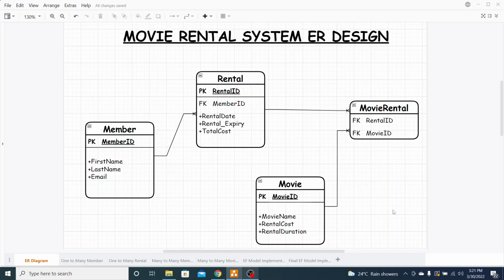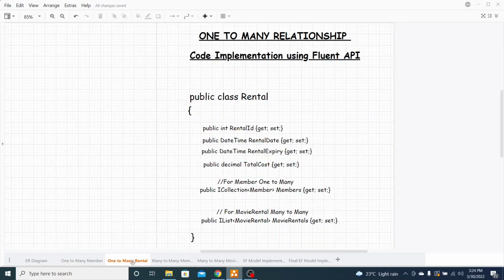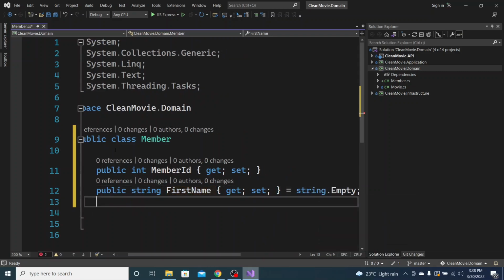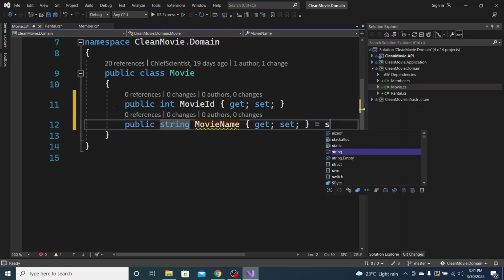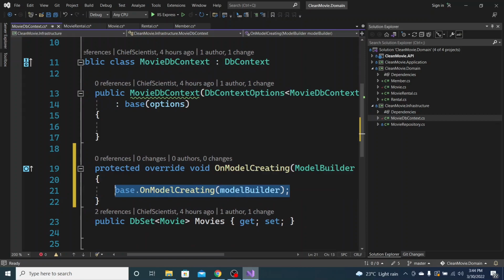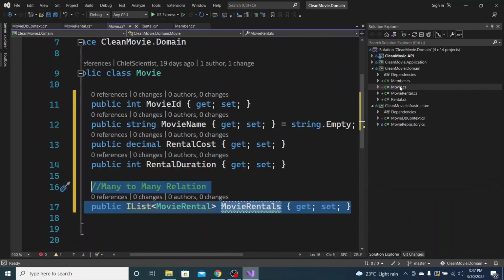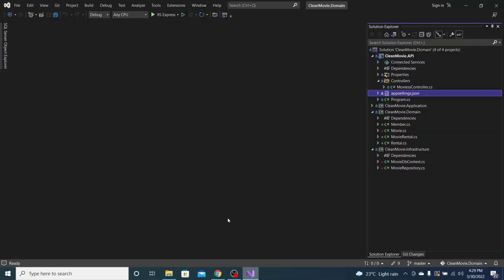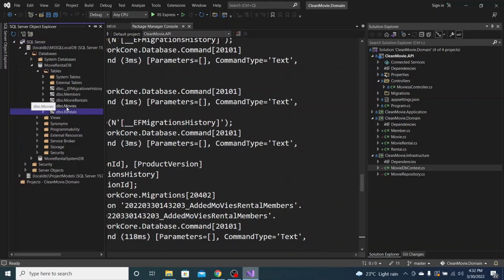One-to-Many and Many-to-Many Relationships in Clean Architecture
Clean Architecture is a concept that has been around for many years. Having gone through many clean architecture templates online, most of the are not beginner friendly. In this video we go through a step by step process of implementing Domain Entities using Entity Framework Core. We will cover One to Many Relationships and Many to Many Relationships

By the end of this course series you will comfortable and confident enough to embark on your next project or land that dream job.

4. Dependency Injection

5. .NET Core 7 Complete API

Use the Lesson 3 Clean Architecture Domain Layer Entities commit

Video Links

6. Data Transfer Object with AutoMapper (Object to Object Mapper) | ASP.NET Core 6 REST API 2022

⏲Course Outline⏲

00:00 Introduction
06:16 ER Diagram Explanation
05:53 Implementing ER Relationships (One to Many and Many to Many)
22:08 Call to action

My name is Simuzeche Kaluwa and on this channel I will show you how to build APIs and how you can implement API management and API security within an API Gateway environment that supports continuous delivery and continuous integration.